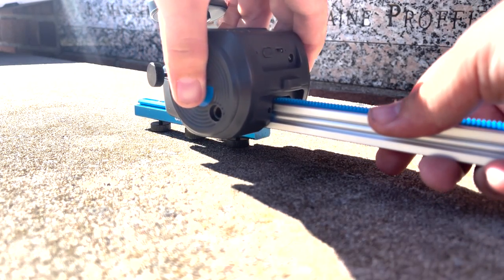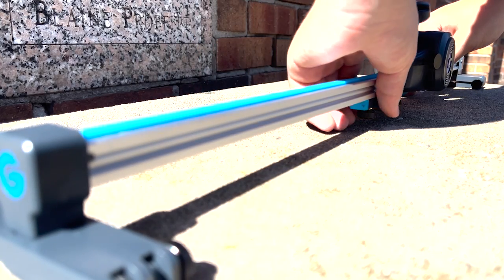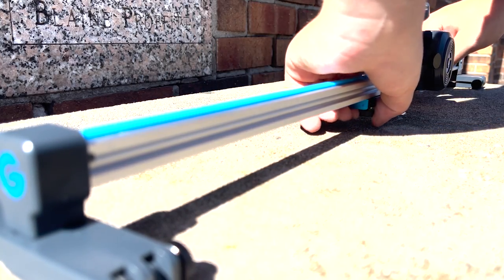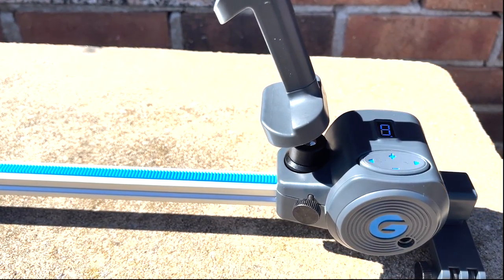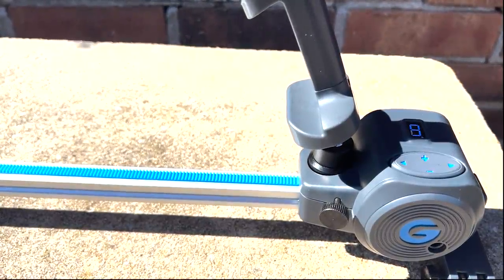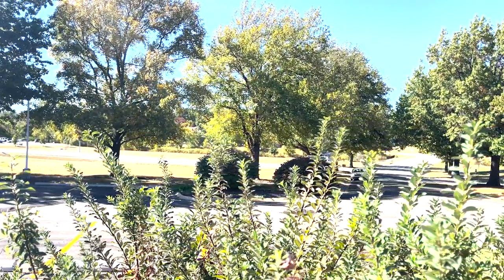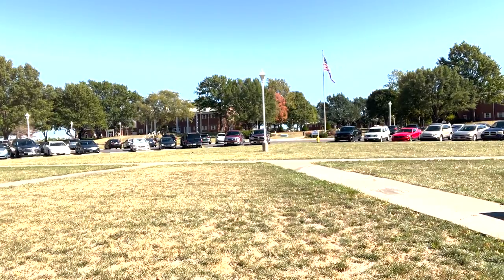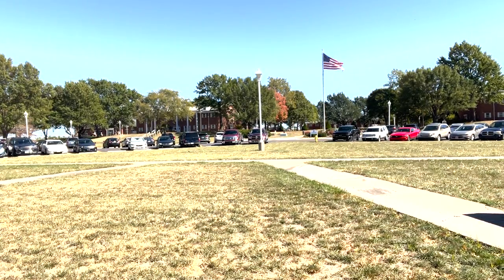Grip Gear Motion Control Director's Set Setup Tutorial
Grip Gear Motion Control Director's Set Setup Tutorial - features and functions